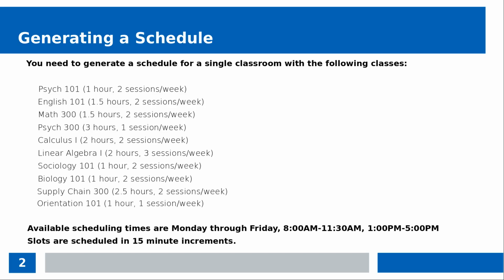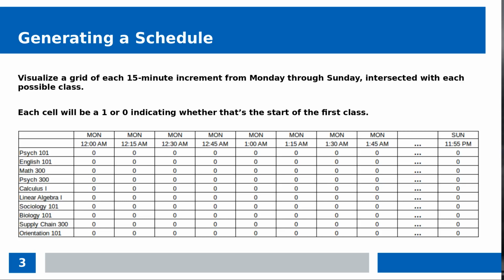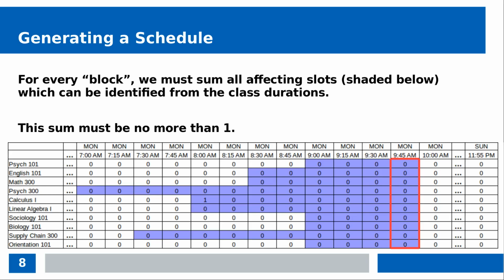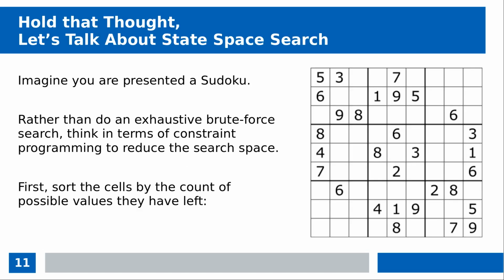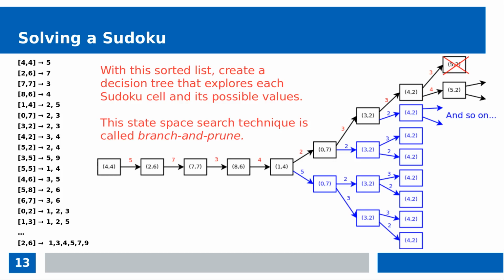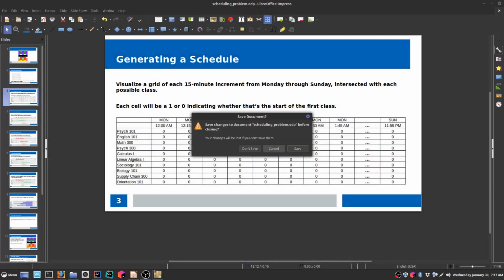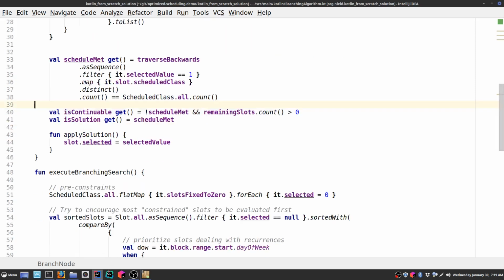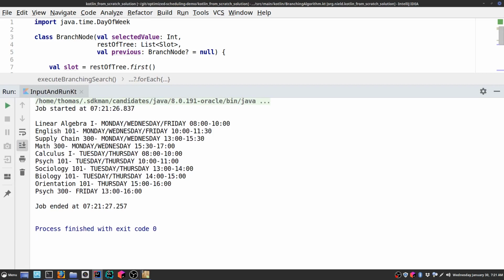Solving Scheduling Problems with Tree Search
Learn how to schedule resources under constraints like classrooms, staff, server jobs, factory lines, etc using tree search and integer programming.